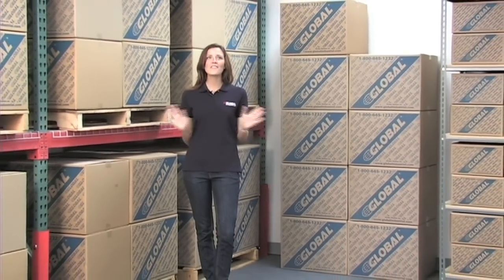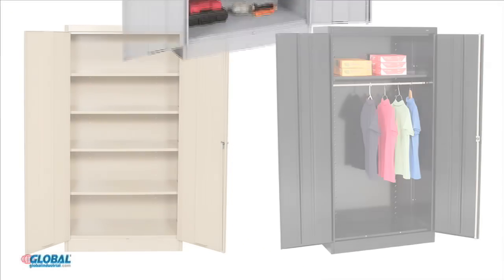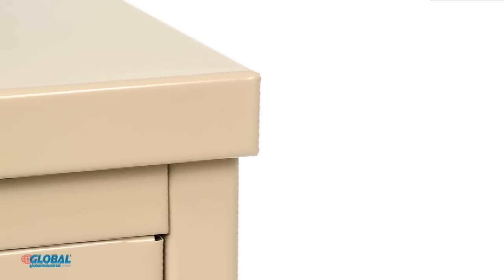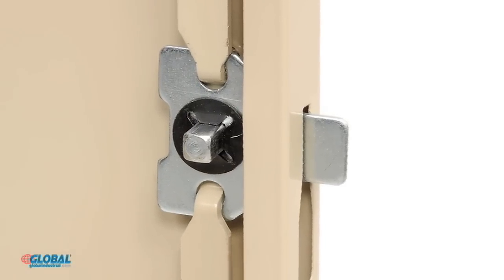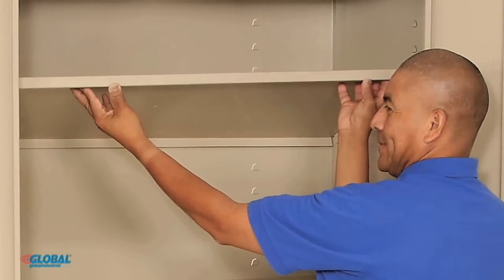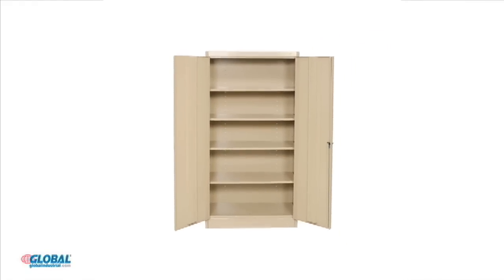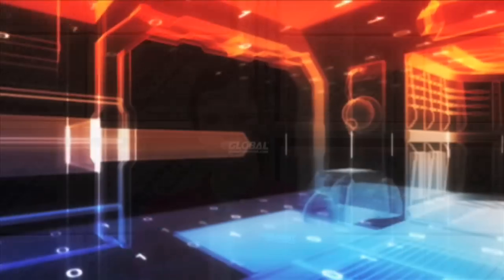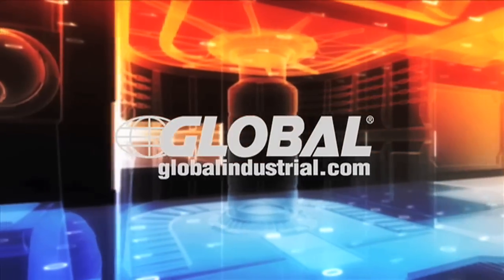Globalindustrial.com Easy Assembly Commercial Cabinets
These Easy Assembly Storage Cabinets Are Available In Wardrobe, Combination, Counter High And Storage Cabinet Styles To Meet Various Needs And Applications.

Clean, contemporary style and durable construction make these steel storage cabinets perfect for office or warehouse environments.

today.